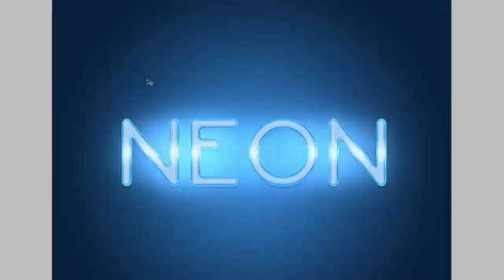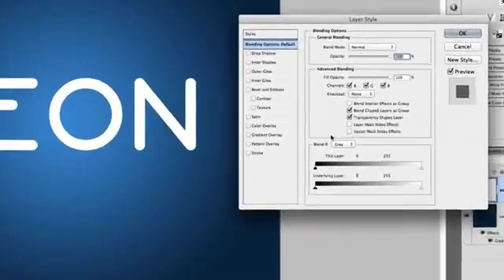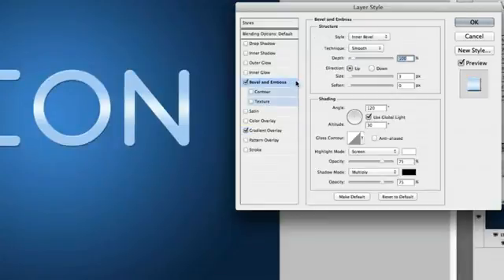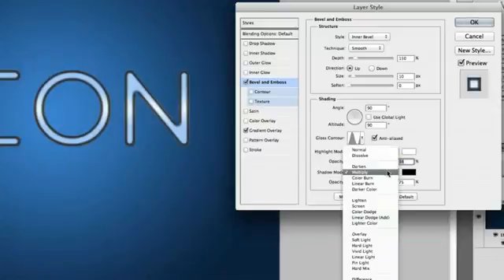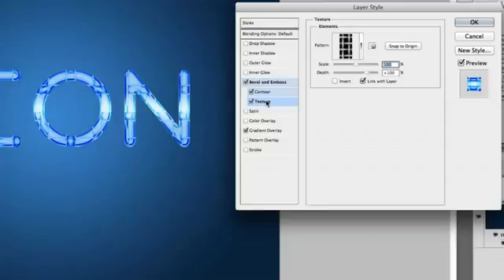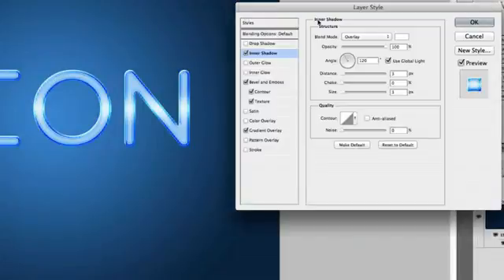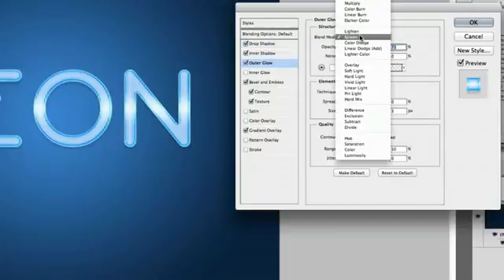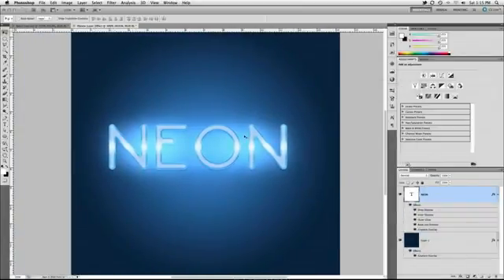Photoshop Neon Text Effect